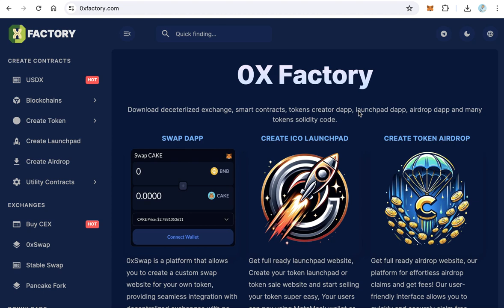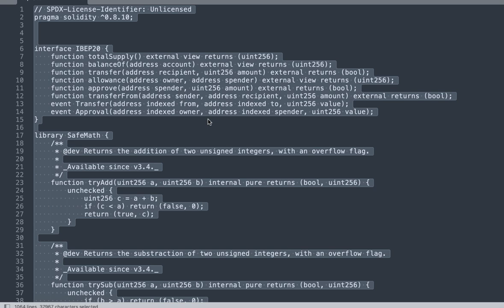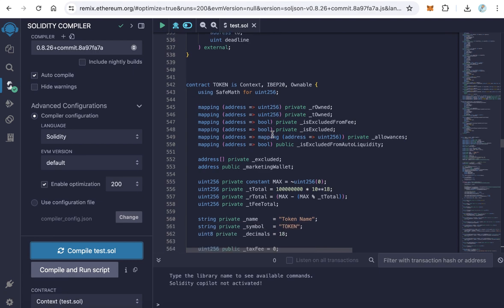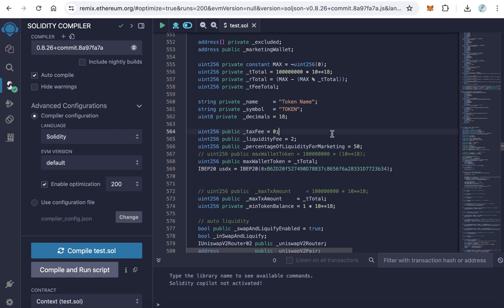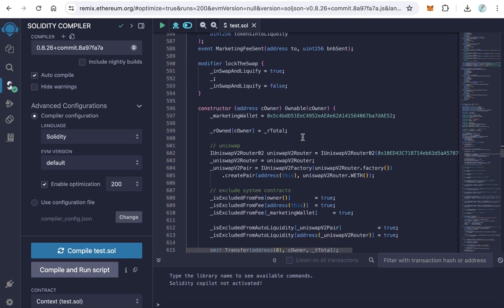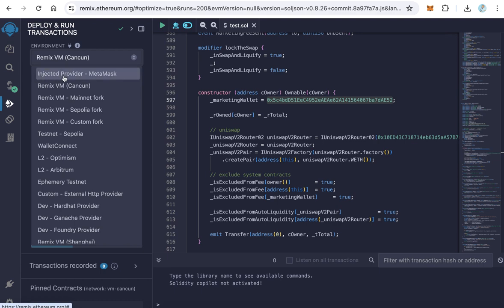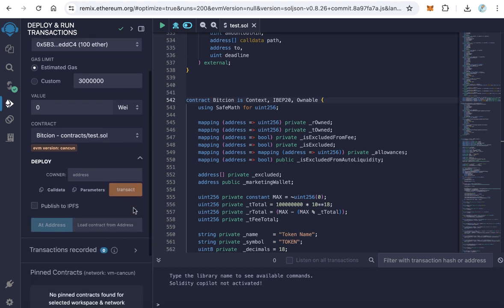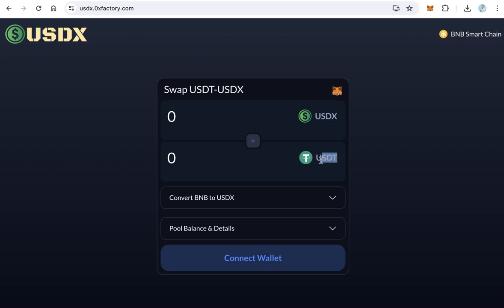Create BEP20 Token and Collect Tax in Dollars | Step-by-Step Guide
In this video, I'll walk you through the process of creating your own BEP20 token on the Binance Smart Chain and setting up a system to collect tax in dollars. Whether you're a beginner or an experienced developer, this tutorial will provide you with the essential knowledge to launch your token and implement tax collection.